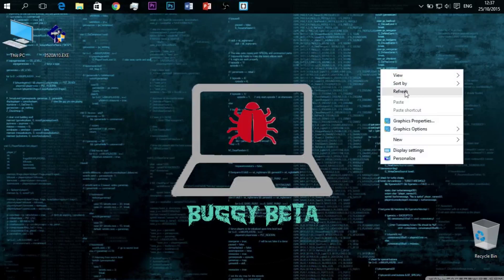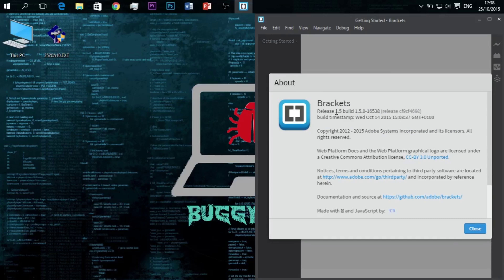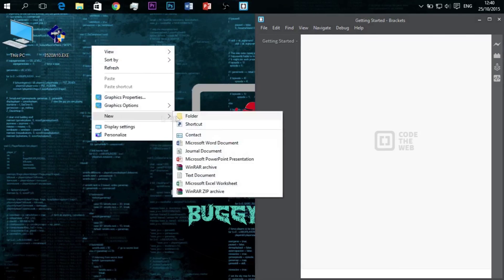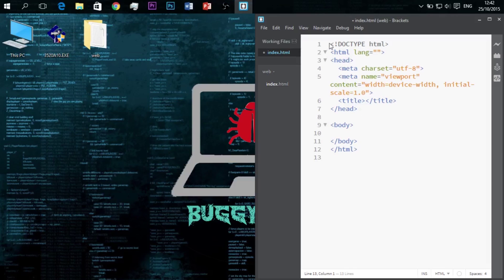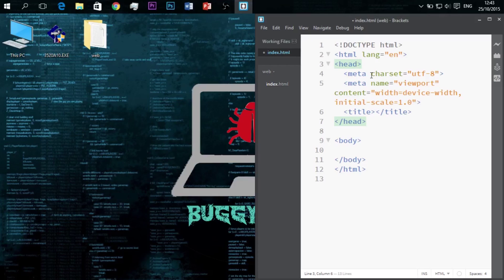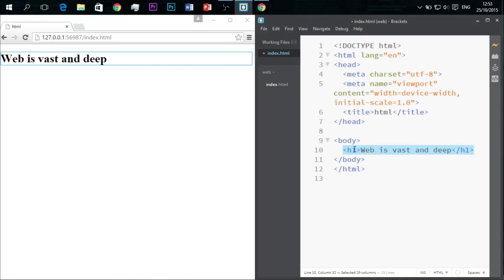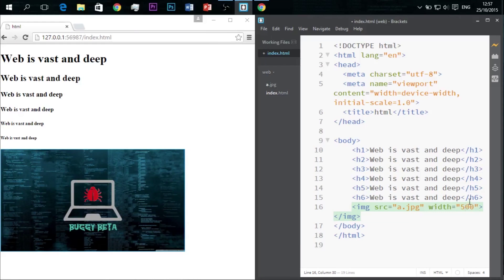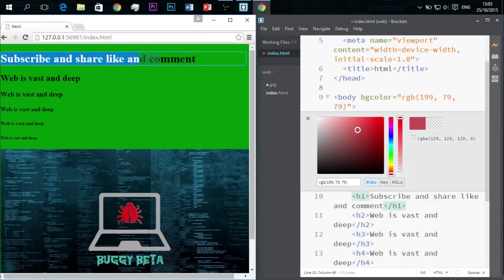HTML coding with BRACKETS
Download BRACKETS - brackets.io